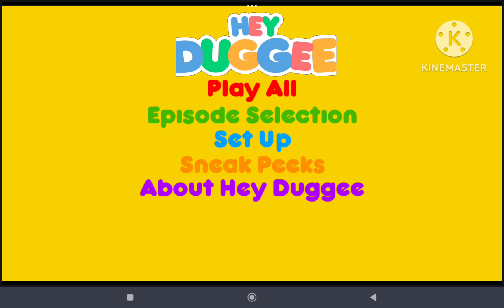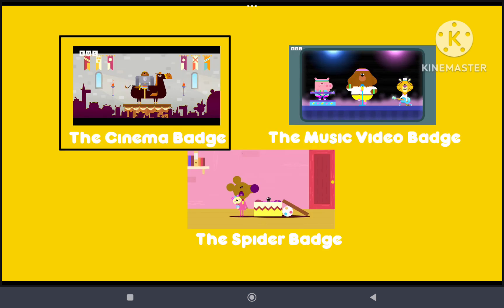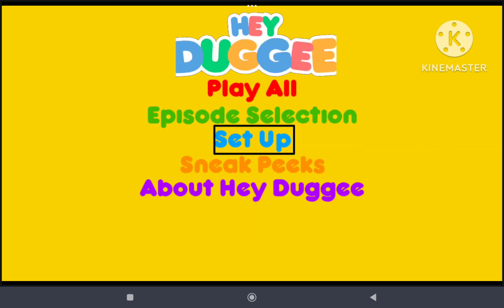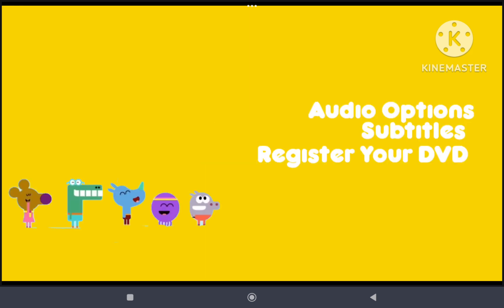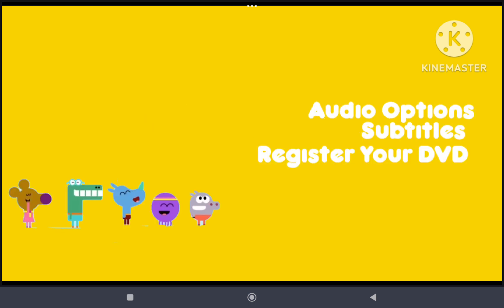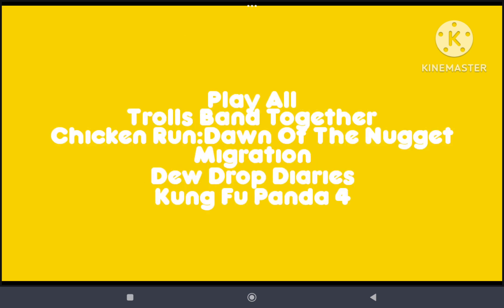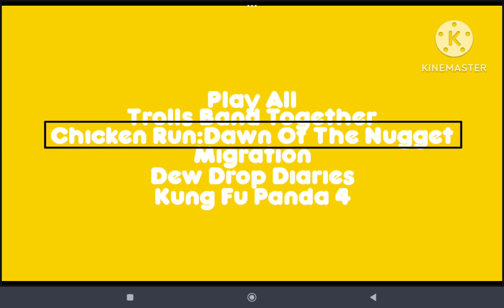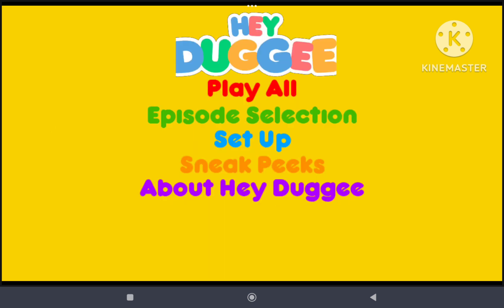Hey Duggee:Menu Walkthrough